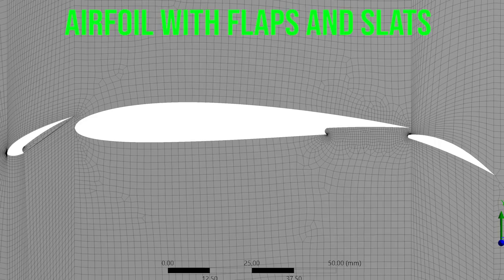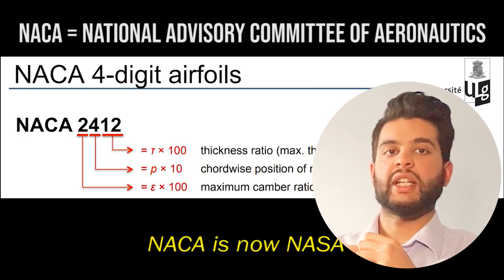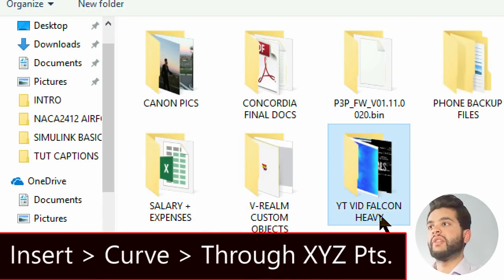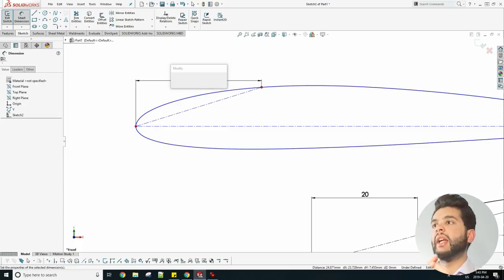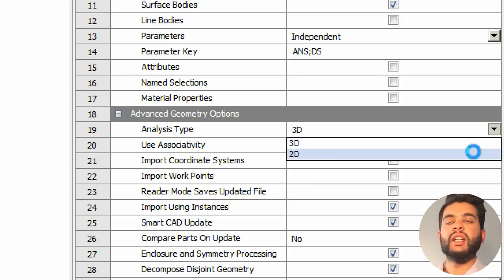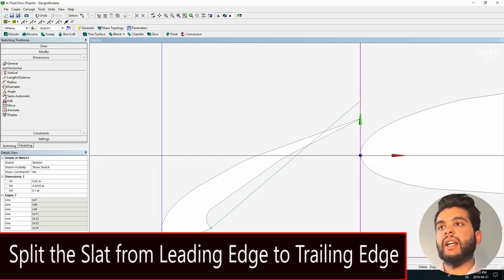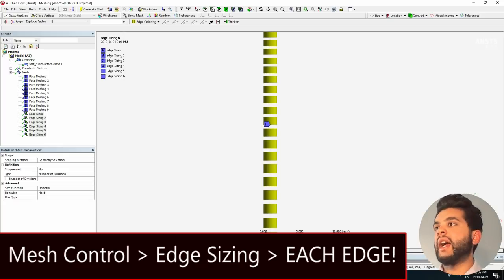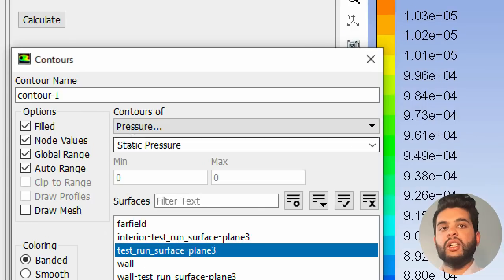Aerodynamics: CFD Meshing Tutorial of Airfoil with Deployed Flap / Slat (ANSYS Fluent & SolidWorks)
VIDEO TIMESTAMPS:
Airfoil Basics (Parameters): 00:19
NACA Airfoil: 01:15
Importing Airfoil Geometry into SolidWorks: 01:32
Adding Flaps and Slats:  03:50
Structured (Face) 2D Meshing: 06:20

Hey Everyone

This video dives into the topic of Computational Fluid Dynamics (CFD). I will teach you how to perform structured (face) CFD meshing and simulation of an aircraft wing airfoil, with deployed flap s and slats. These simulations are typically performed to evaluate an aircraft wing's performance during takeoff and landing, as flaps / slats are deployed. These control surfaces increase the amount of lift (and corresponding drag) that the wing produces.

We will use SolidWorks as the primary CAD software, however other CAD packages such as CATIA, NX and Autodesk can also be used. The simulation will be performed in ANSYS Fluent.

1) Airfoil Geometry
2) Solidworks sketching and surface creation
3) ANSYS: Face Splitting, Face Meshing, Importing Geometry, CFD, Turbulence, Meshing, Mesh Sizing

Best Wishes,
Vinayak D.
VDEngineering
~~My Udemy Courses on Motion Planning / Navigation / Trajectory Planning: